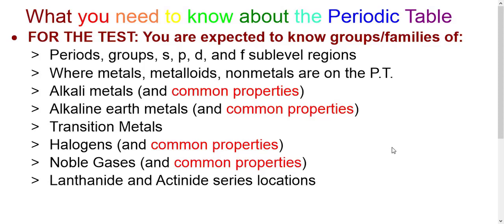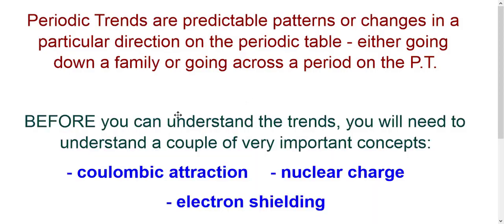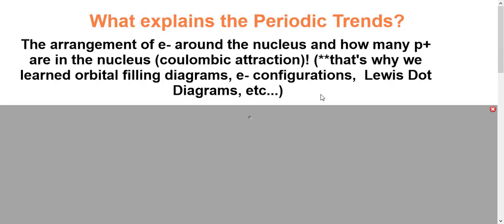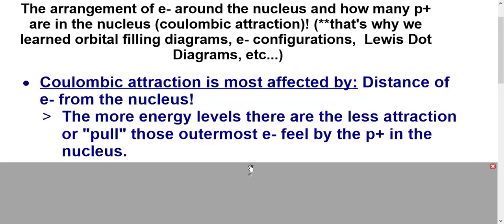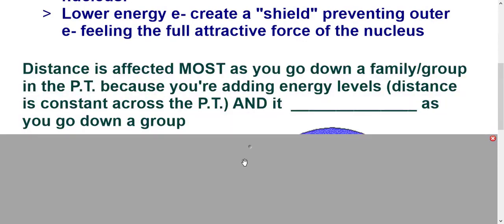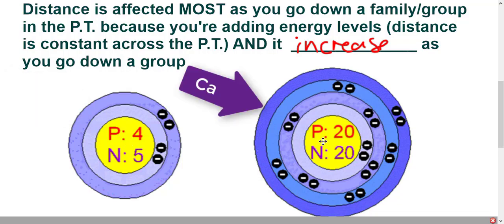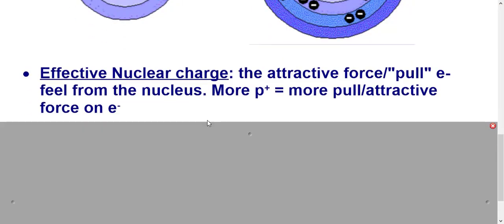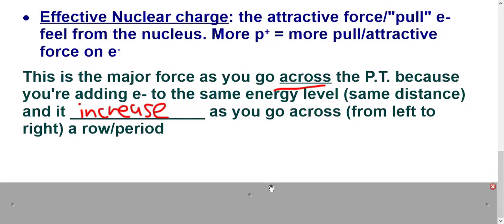Periodic Trends Video Lecture Part 1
Coulombic attraction, effective nuclear charge, and shielding. The first in a two-part lecture on periodic trends.

Video made by Allison Privitt